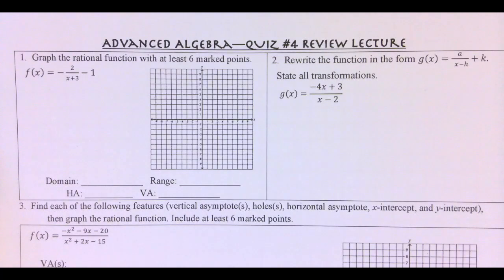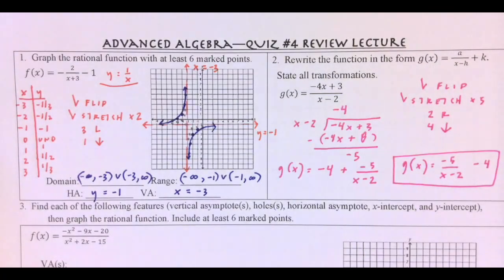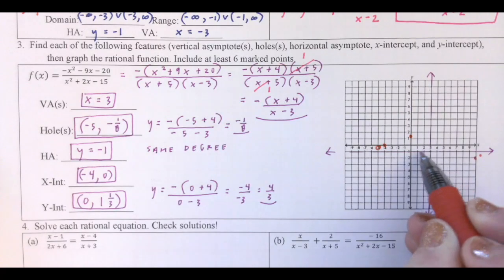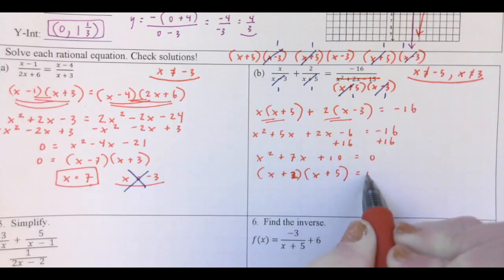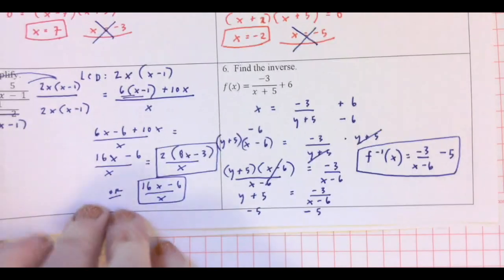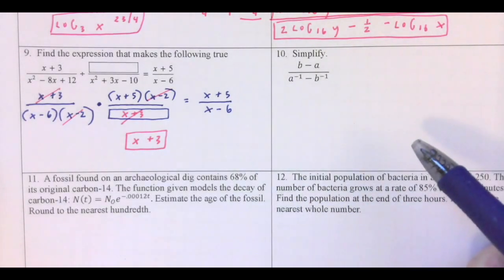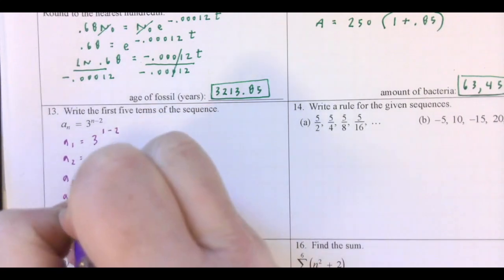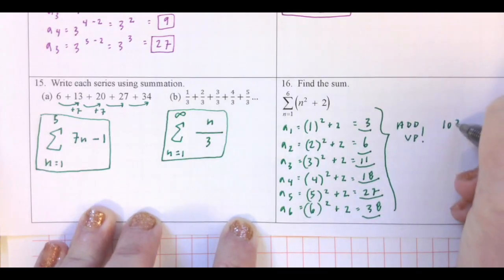AA SPRING--QUIZ 4 Review